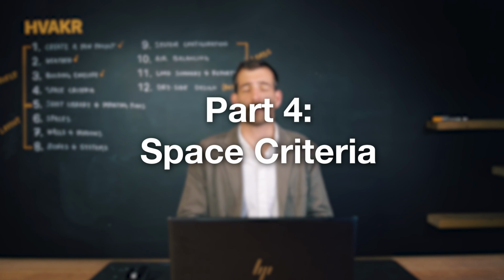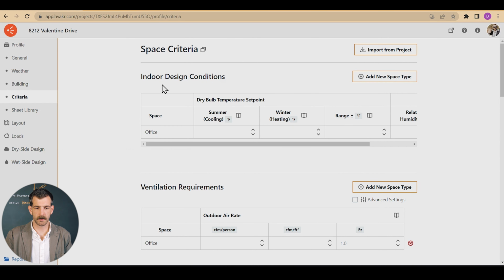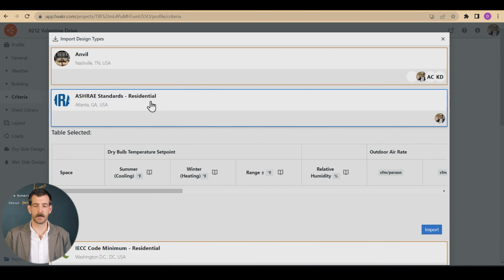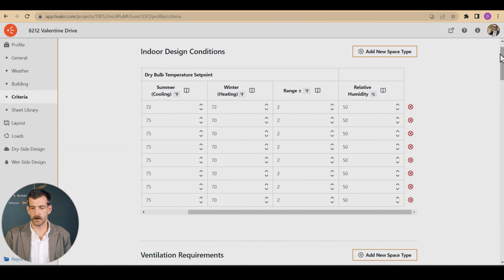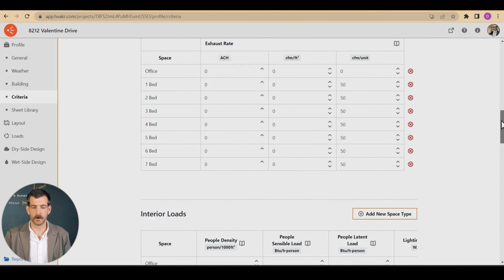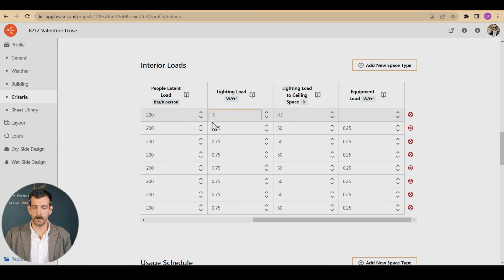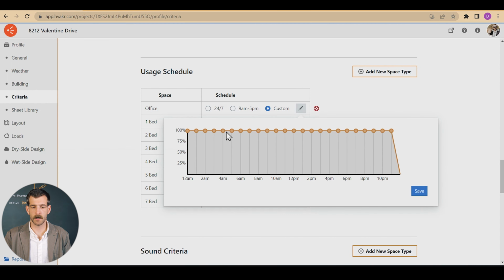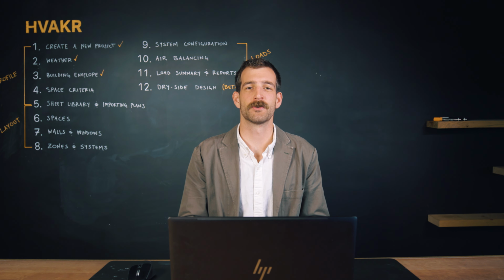HVAKR Tutorial Part 4: Space Criteria